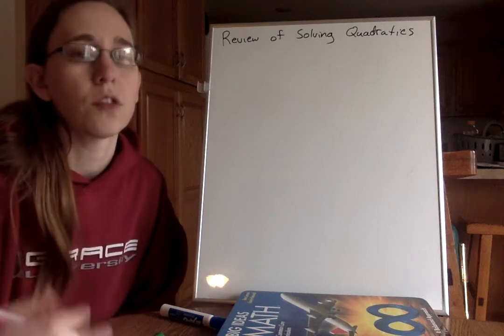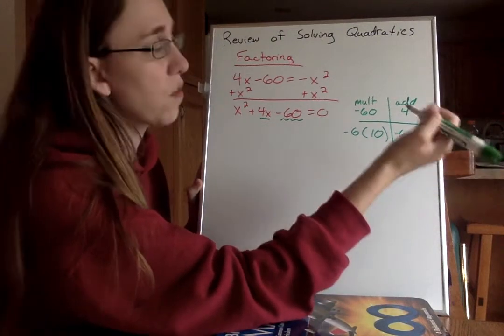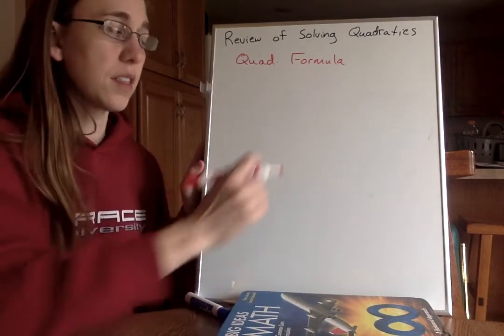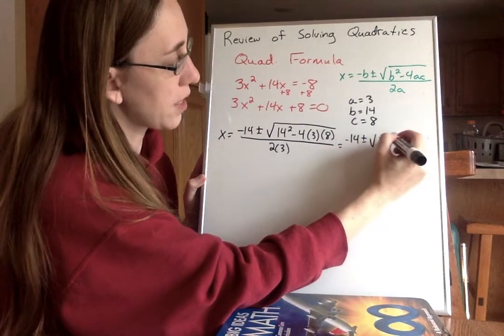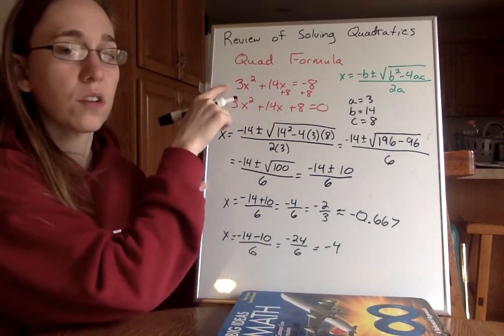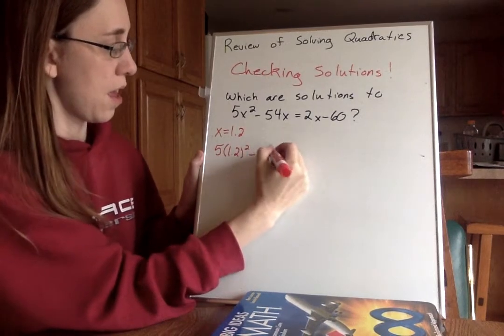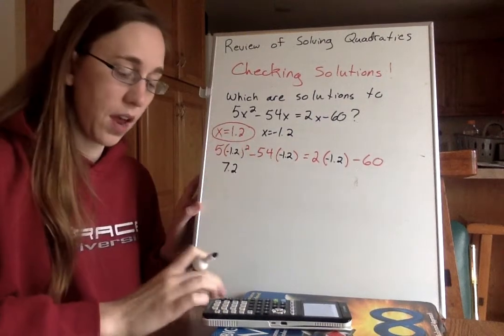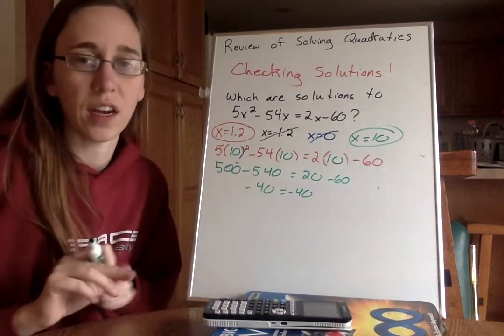Alg solving quadratics review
In this video you'll review how to solve by factoring and quadratic formula and how to check your solutions.